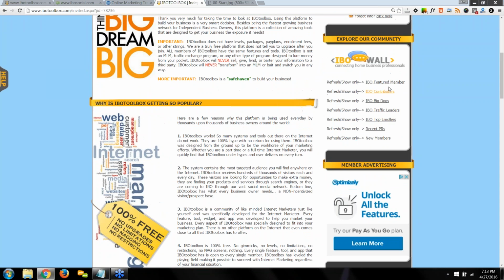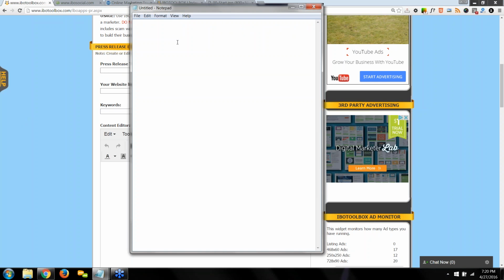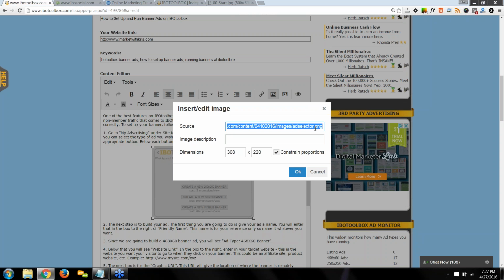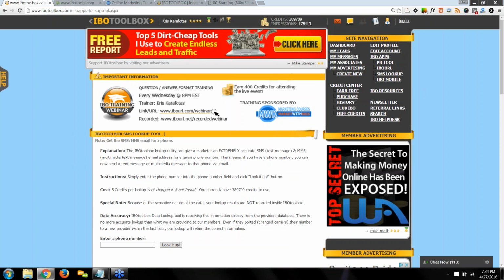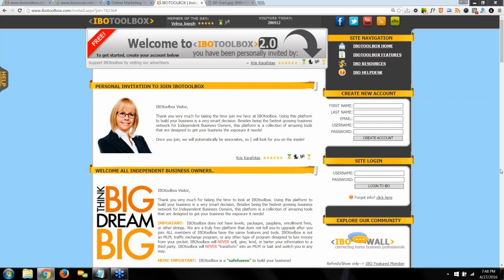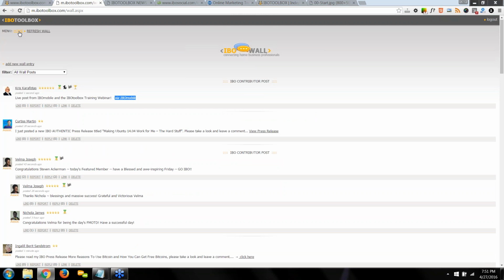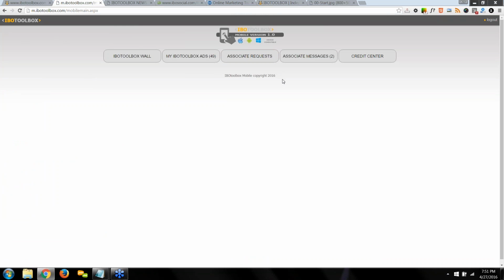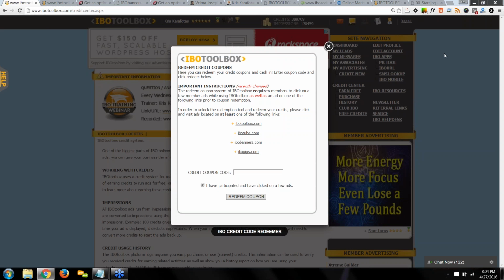2016 04 27 19 00 IBOtoolbox Wednesday Training Webinar